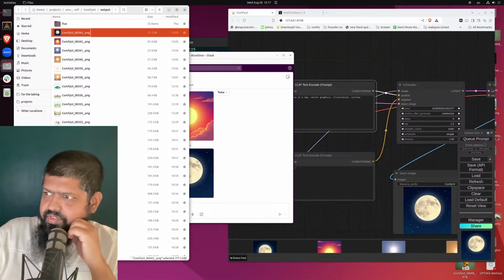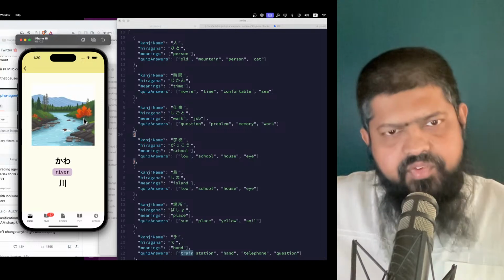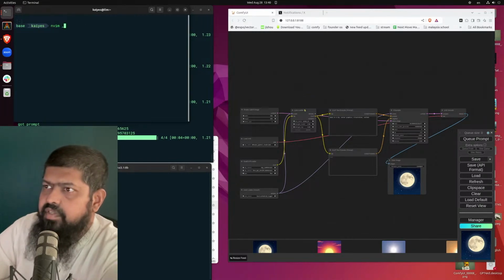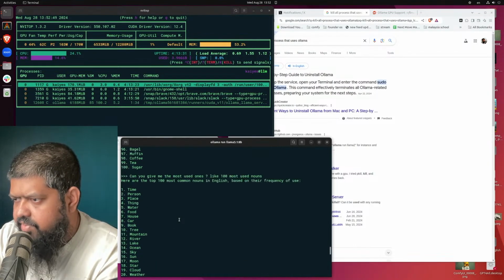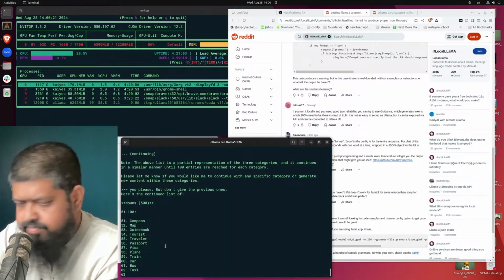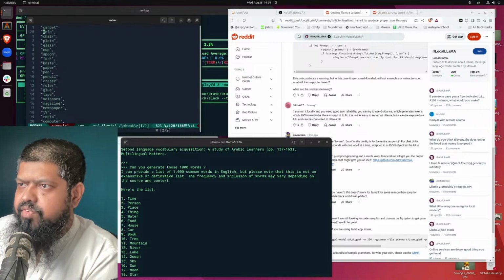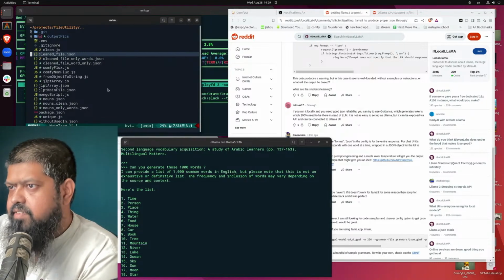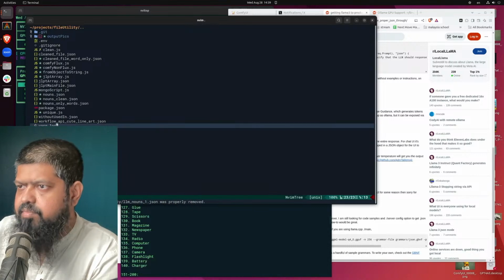Ai Content workflow with whisper & comfyUI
Use Ai to generate content for app marketing & app asset